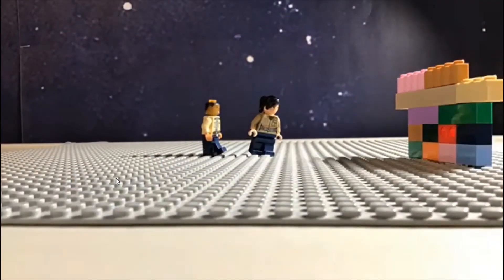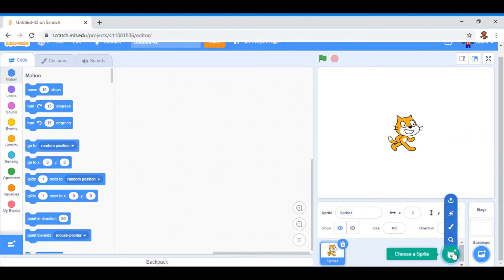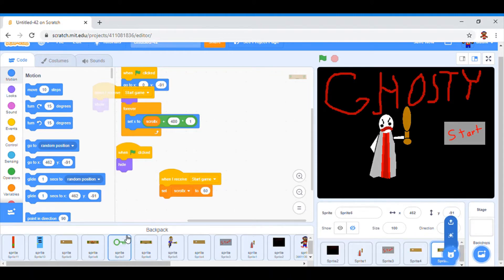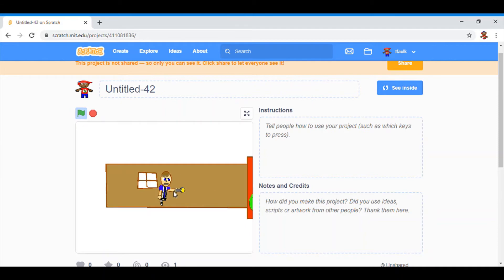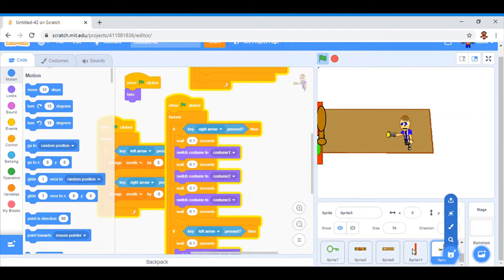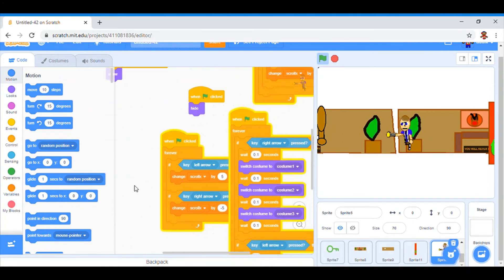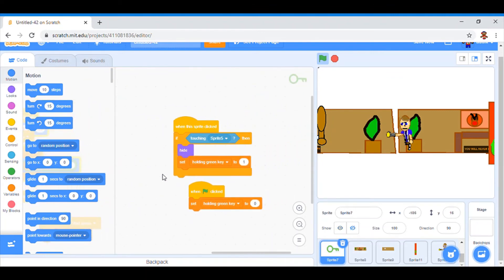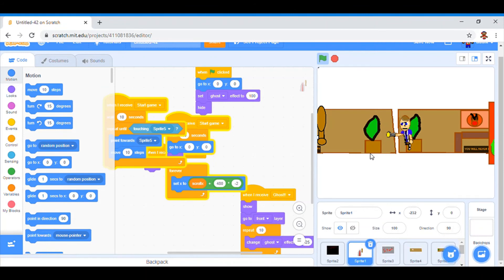My First Scratch tutorial!! How to make a Granny game part 1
This is Part 1 of how to make a granny game on a coding community called scratch! It has tutorials, games you can make and play, and it's free!